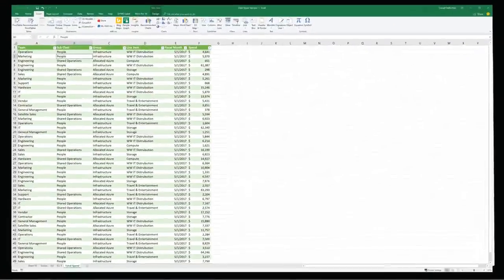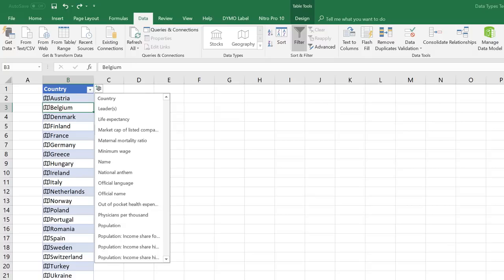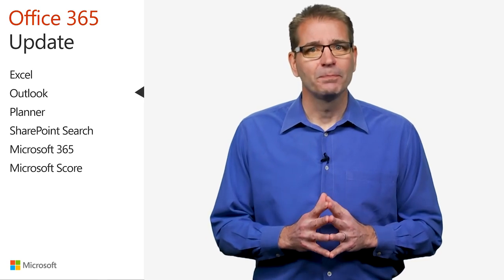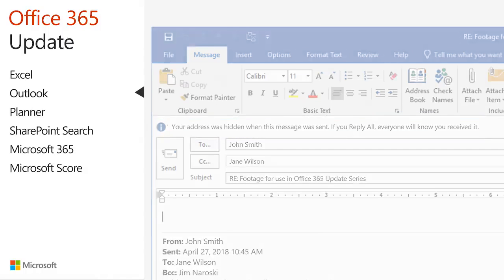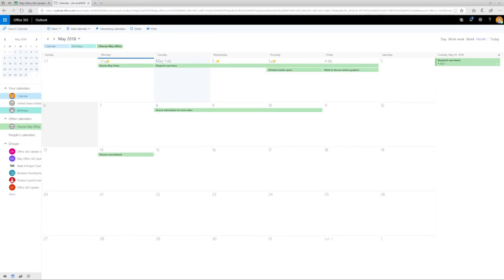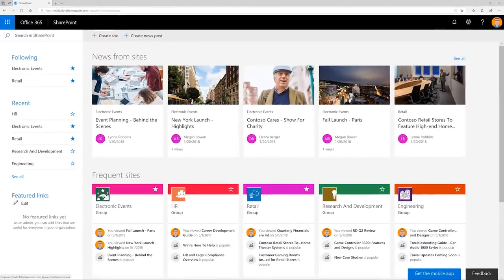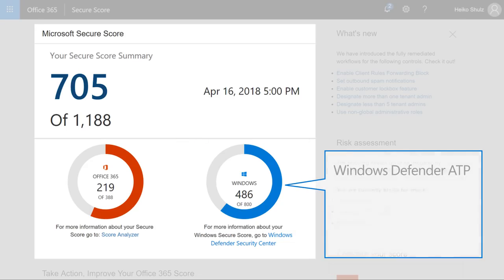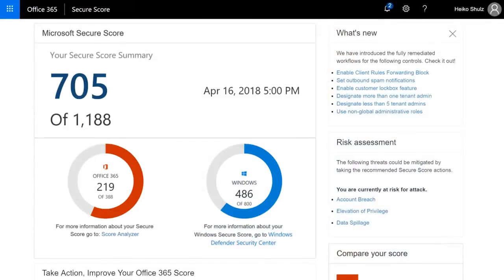Microsoft Office 365 Update for May 2018 | Advantage Industries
Microsoft released the following security and nonsecurity updates for Office in May 2018. These updates are intended to help our customers keep their computers up-to-date. We recommend that you install all updates that apply to you.
For more information about Advantage Industries and our services,